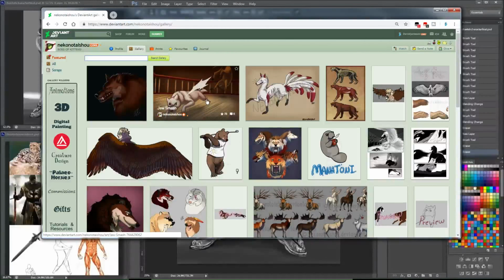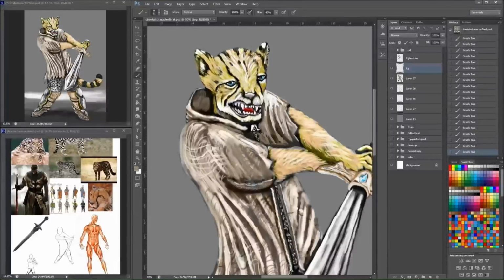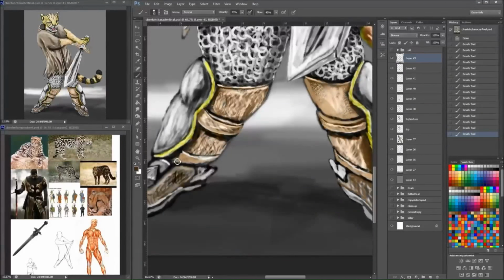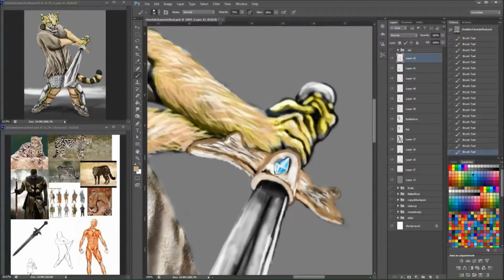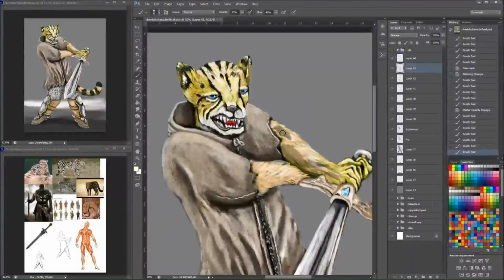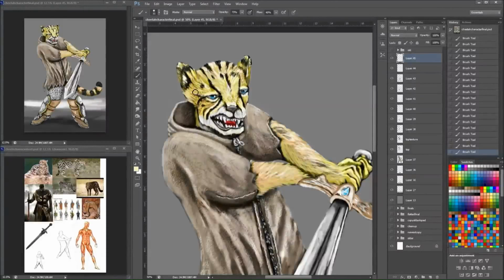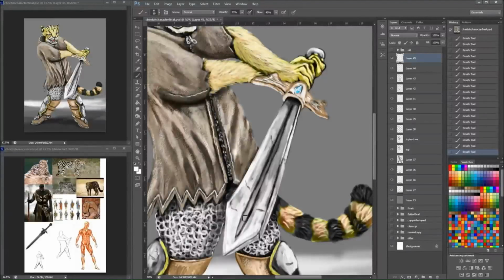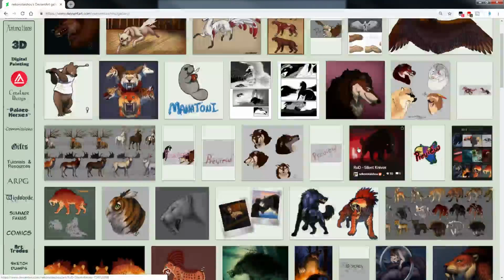Positivity is Key with Nekonotaishou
This is part 2 of my king cheetah character I created. I am joined by nekonotaishou where we talk about a few topics here and there. I do appreciate you coming to check out this video.
check out my twitch where you can watch these vids live